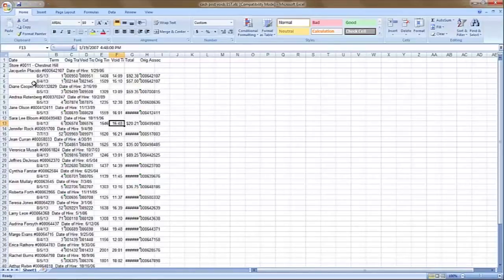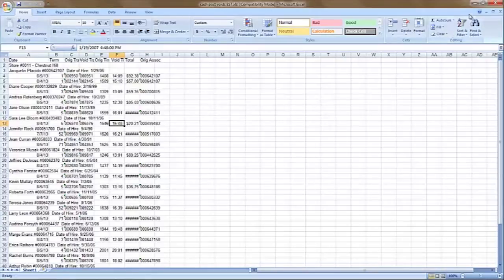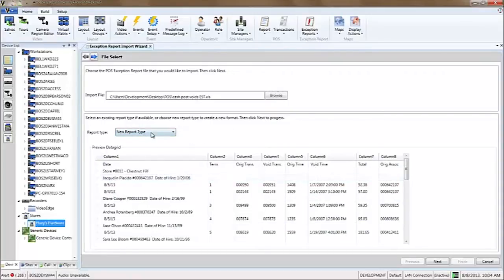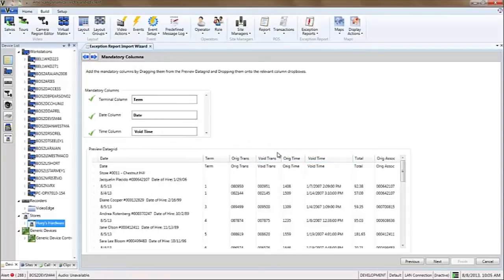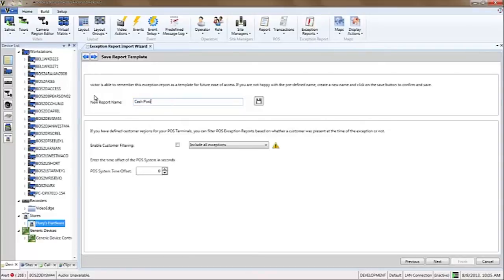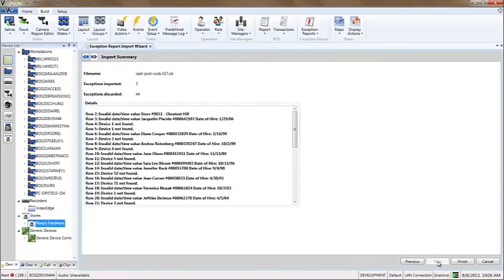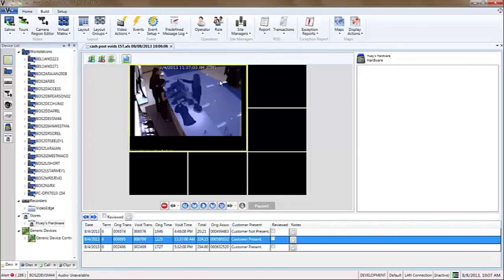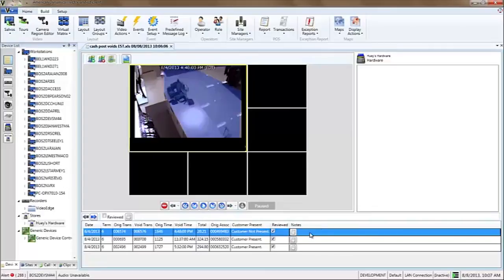VideoEdge and victor v4.4 - POS (Point-Of-Sale) Integration Feature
POS ( Point- Of Sale ) integration into VideoEdge and victor is important in markets such as retail, where exception reports are used. Data can be imported into victor unified client, making it quicker and easier to view the data, saving hours of time.